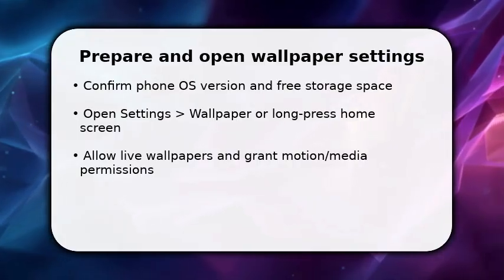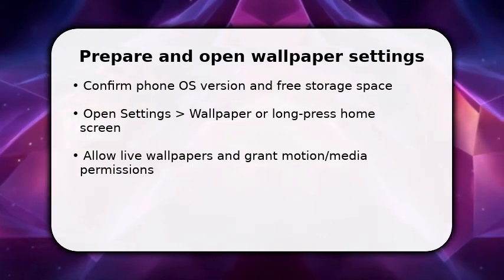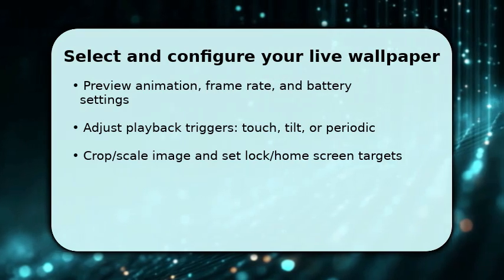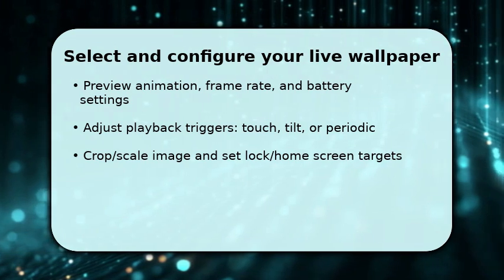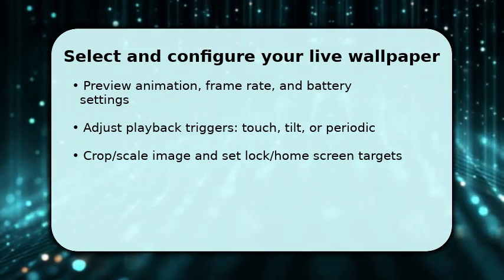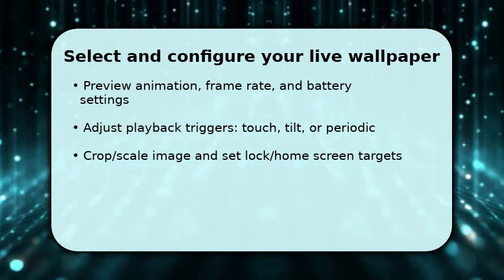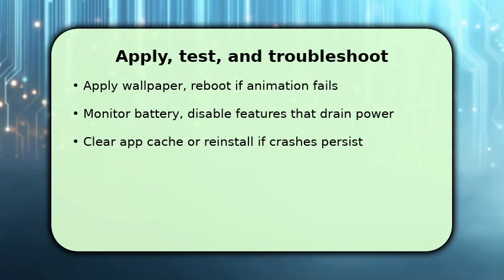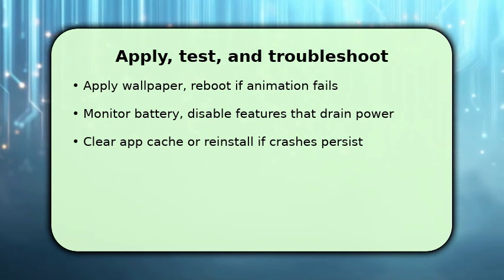How to Use Live Wallpaper on Phone (full Guide)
Dive into the world of personalized mobile screens as we guide you through setting up and using live wallpapers on your smartphone. Discover various options, customize settings for a unique experience, and troubleshoot common issues with expert tips.